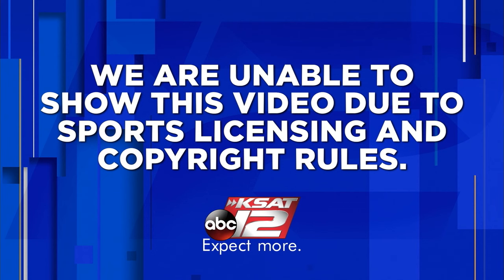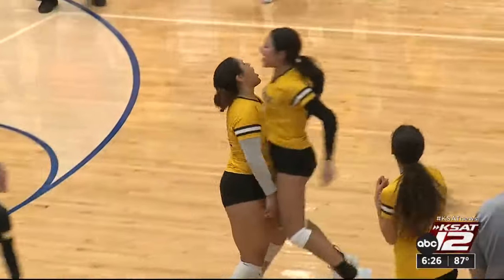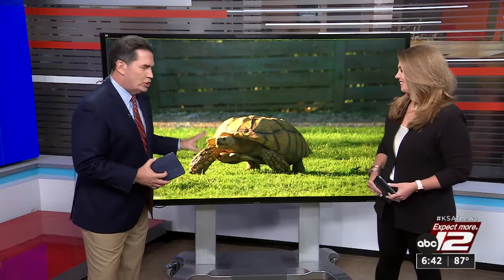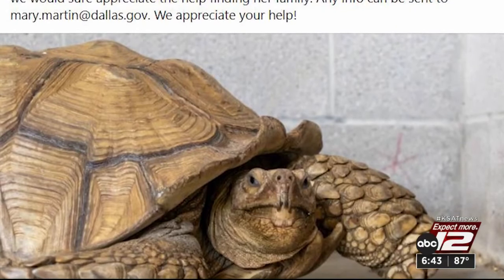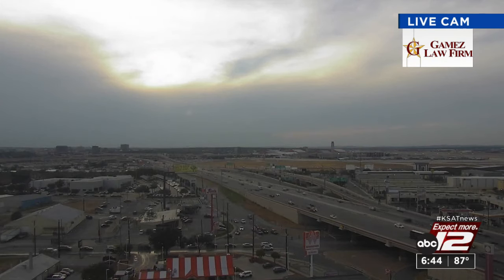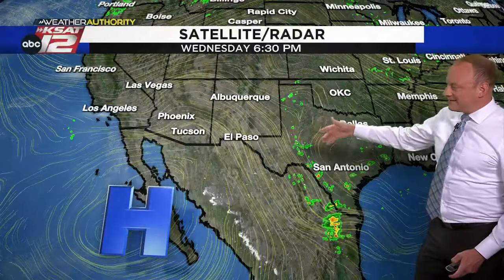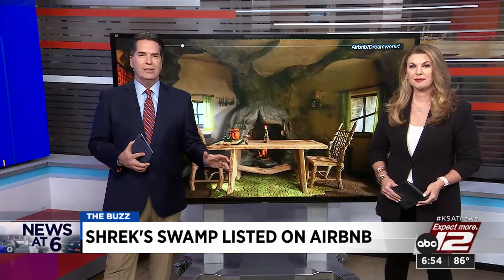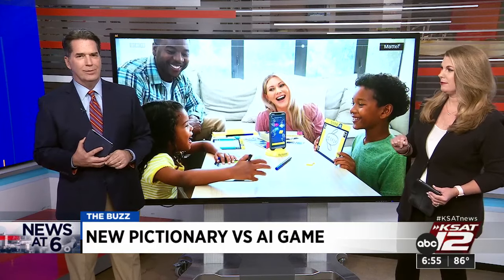KSAT12 News at 6:30 : Sep 27, 2023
Local news from around South Texas from KSAT12